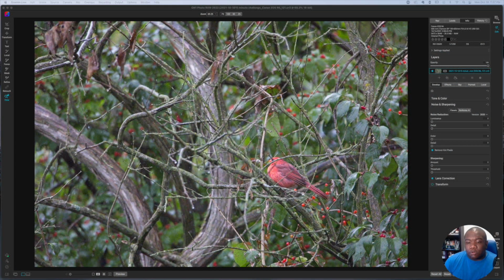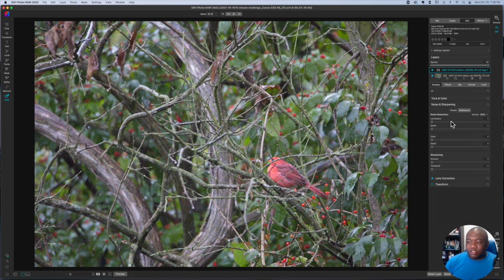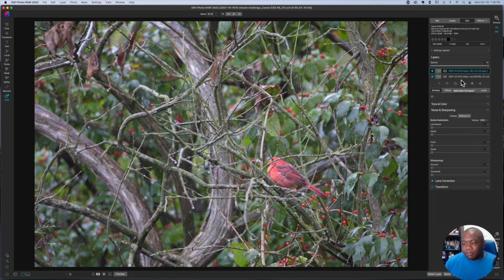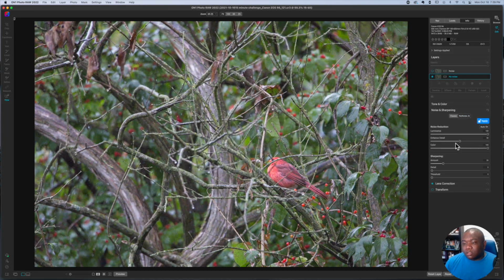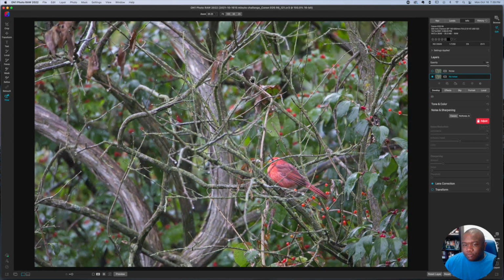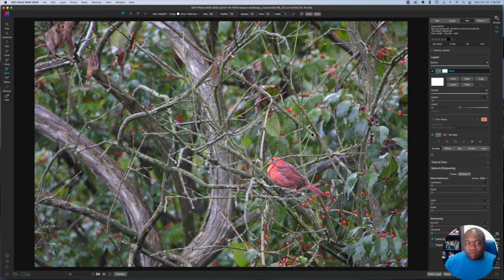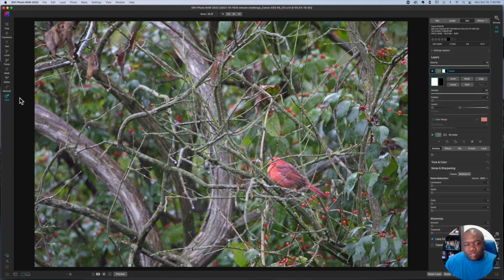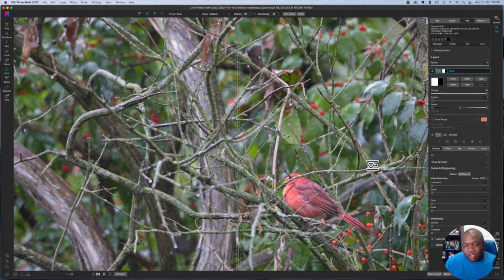How to mask No Noise AI using ON1 Photo Raw 2022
In this video, I show how you can mask No Noise AI into your images using ON1 Photo Raw 2022. By using layers and the layer mask you can easily mask in your No Noise AI edits. This is an ON1 Photo Raw tutorial that will help anyone that is not familiar with using layers or masking.

Camera Body’s

Lens

Accessories

Computer